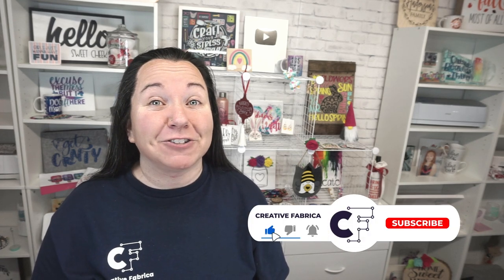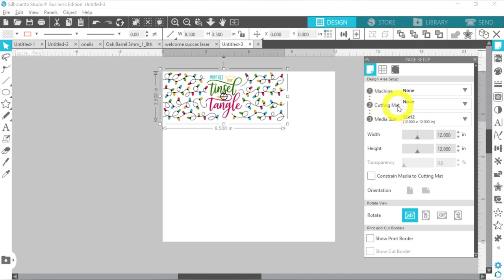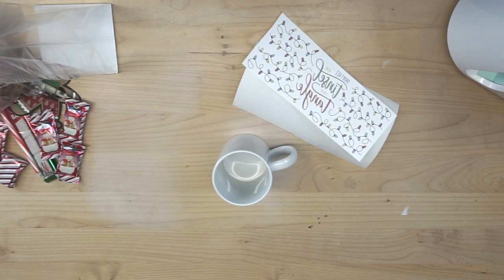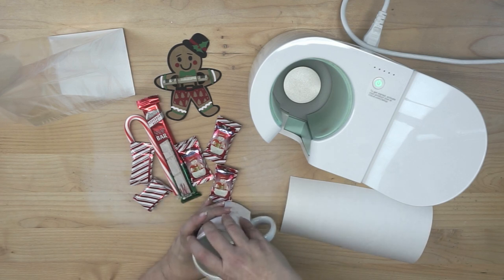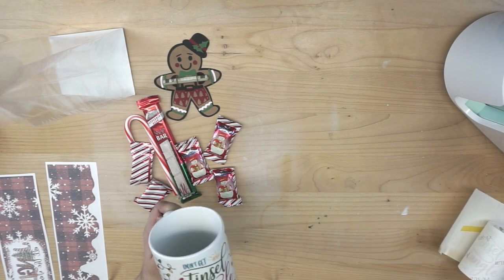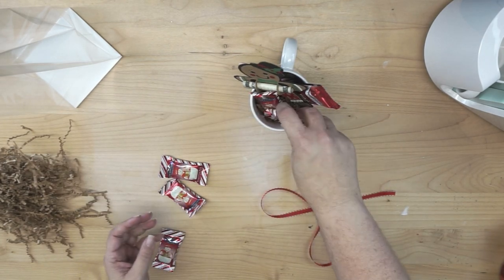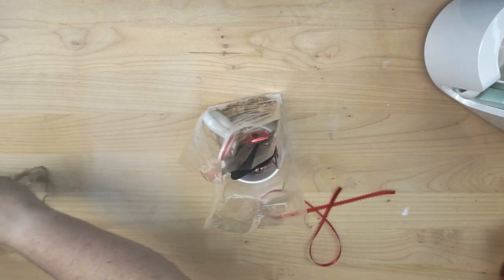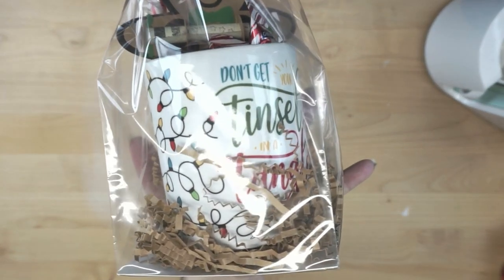How to Make a Mug Gift Set with Sublimation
Cute and Easy Mug Gift Set with Sublimation

Sublimation mugs are always quick and easy gifts, but with a little extra dressing, they get even cuter and are perfect to have on hand for all occasions!  Today’s mug is dressed up for Christmas and is a great gift idea for friends, family, coworkers or neighbors!

In this video tutorial, join us as we introduce you to an easy Sublimation project in Silhouette Studio. We will cover how to set up and print your design in the software, how to press your printed pattern to the mug, how to arrange and package your cute new mug, and finally the project reveal. With mug gift sets this cute, you’ll soon have a plethora of inexpensive gift ideas at your fingertips!

Gusseted Cellophane Bags

✨ Also watch this video:
2:14 – How to Sublimate a Coffee Mug with the Cricut Mug Press
3:05 – Cute Christmas Card Money Holder

These steps are covered in this video:
0:00 – Introduction
0:26 – Silhouette Studio
0:47 – Upload PNG file
1:08 – Page Setup panel
2:24 – Project overview
3:20 – Sublimate design onto mug
4:22 – Remove and cool mug
4:51 – Package and wrap mug
7:41 – Project reveal
7:56 – Closing thoughts